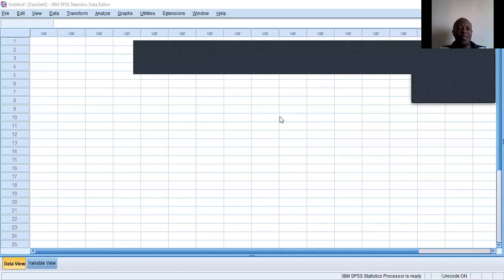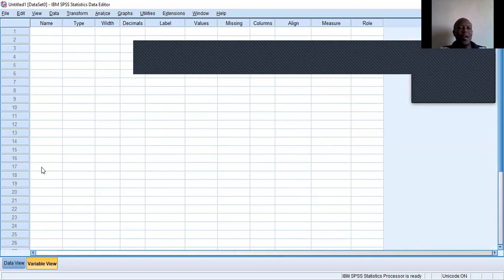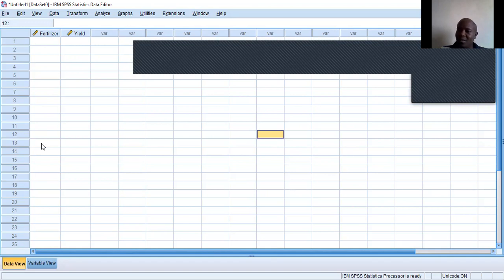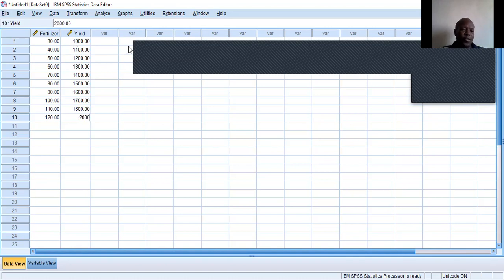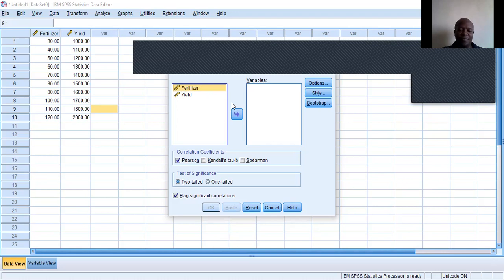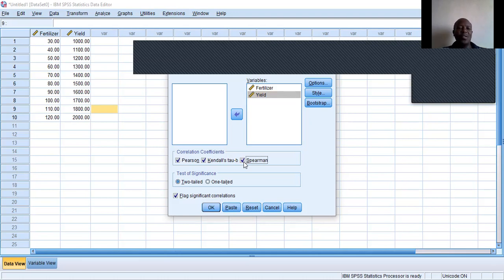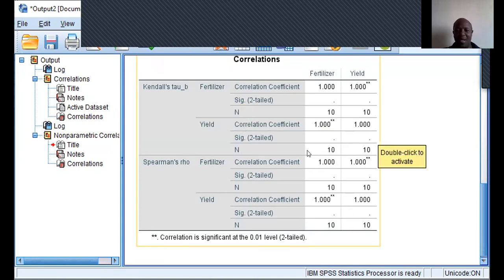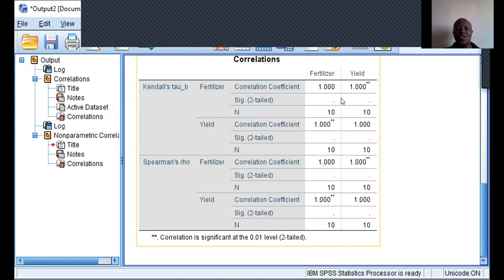Correlation Analysis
This video introduces the SPSS window, Creating variables and entering data. It also demonstrates how to use correlation analysis in SPSS